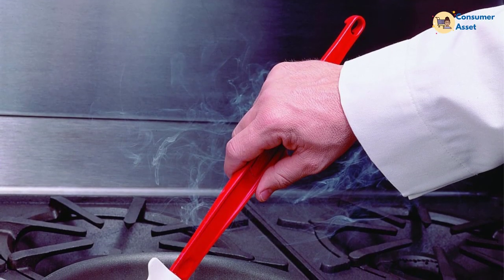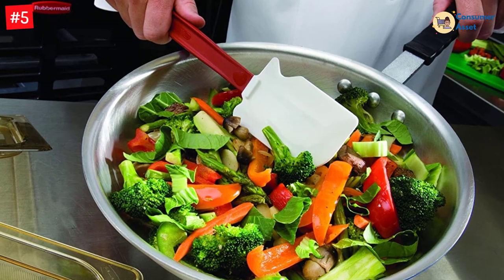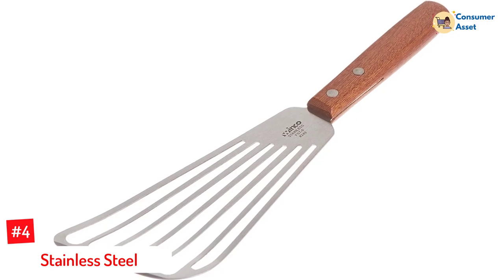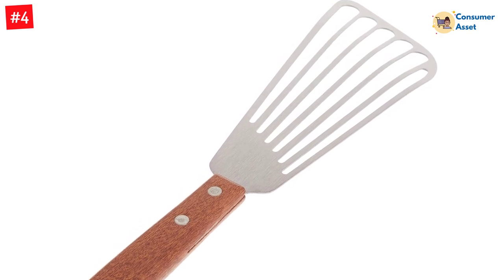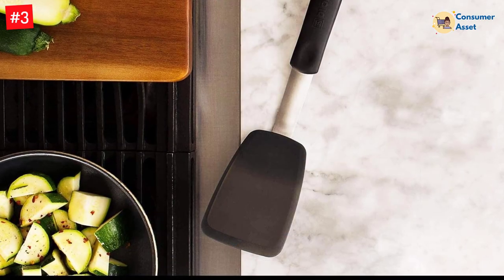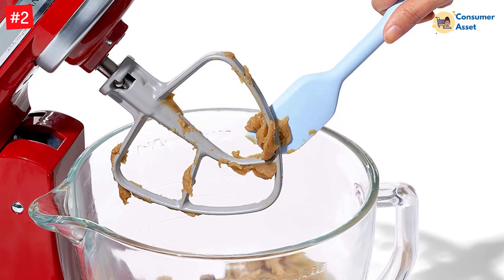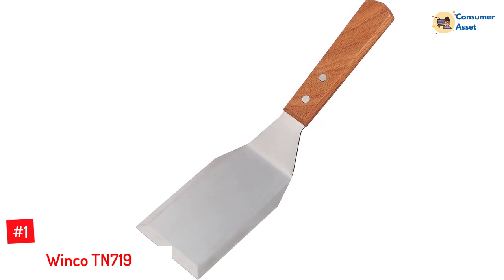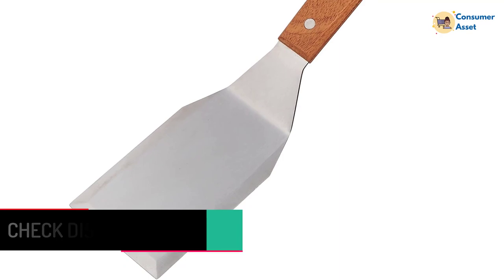The 5 Best Spatulas of 2022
▶️ The  5 Best Spatulas We recommended  In This video

▶️5. Heat Silicone Spatula.

▶️3. DI ORO Chef Series.

▶️2. OXO Good Grips.

▶️1. Winco TN719.

➥ Prime Discounted Monthly Offering
➥ Try Twitch Prime
➥ Amazon Music Unlimited
➥ Try Amazon Home Services
➥ Kindle Unlimited Membership Plans
➥ Create an Amazon Wedding Registry
➥ Try Audible and Get Two Free Audiobooks